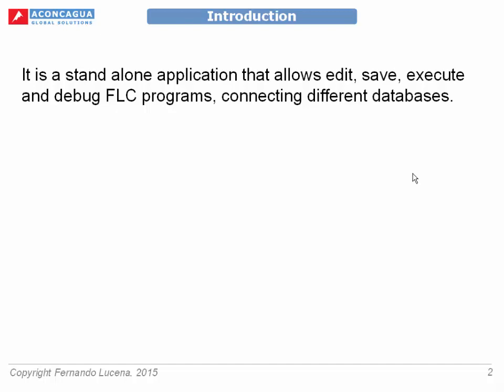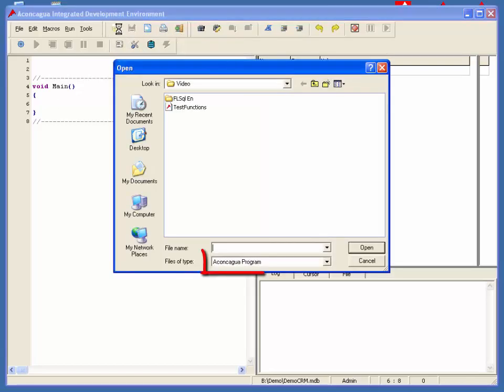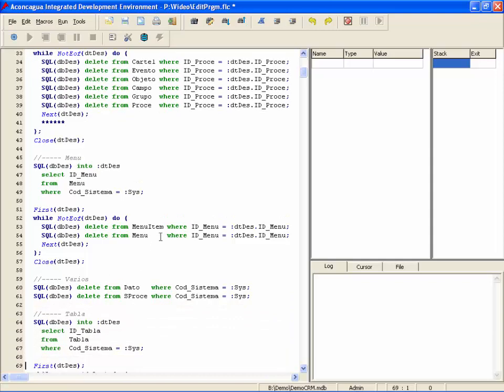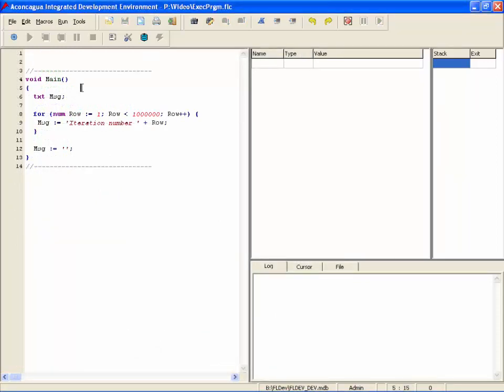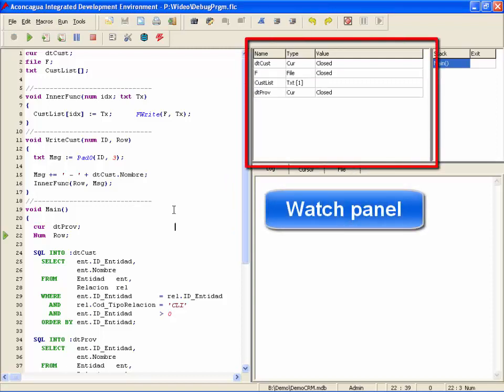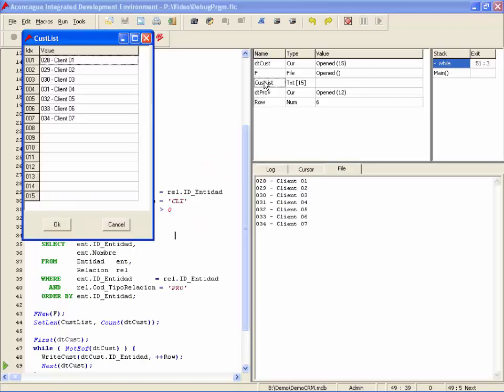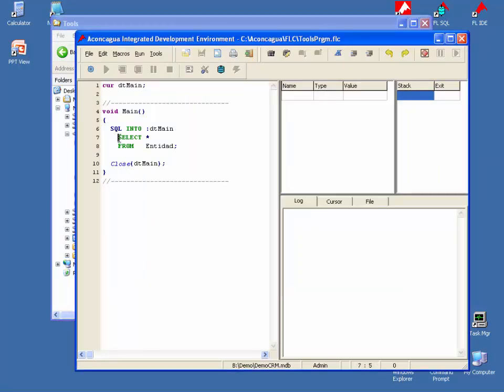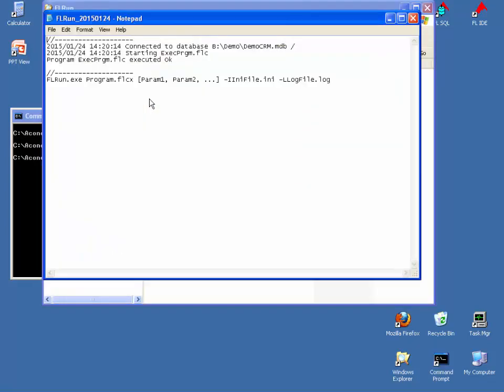Aconcagua Integrated Development Environment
This application allows edit, execute and debug Aconcagua FLC programs.